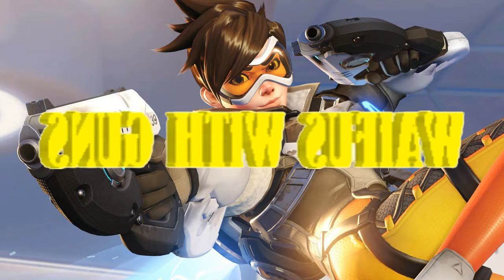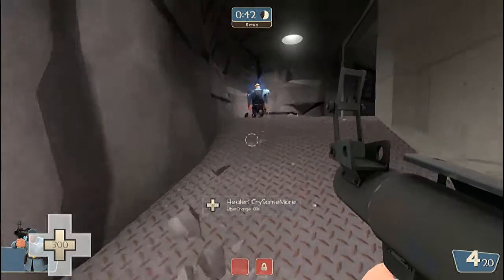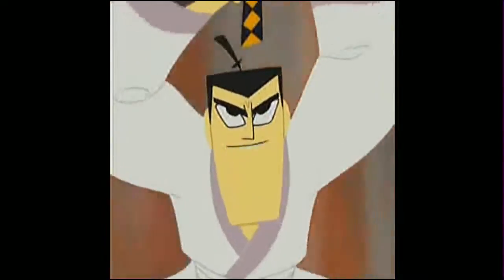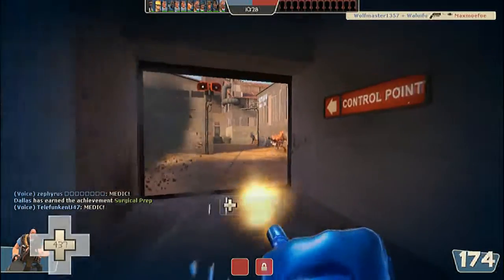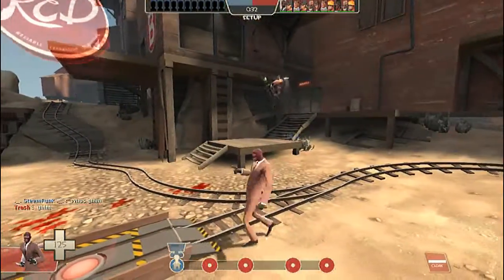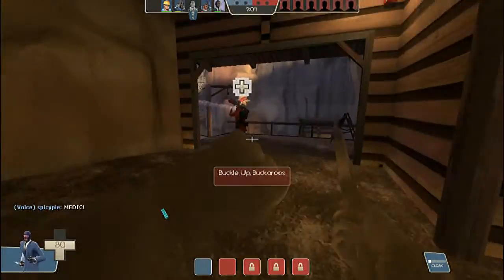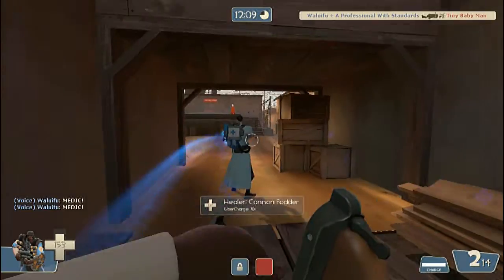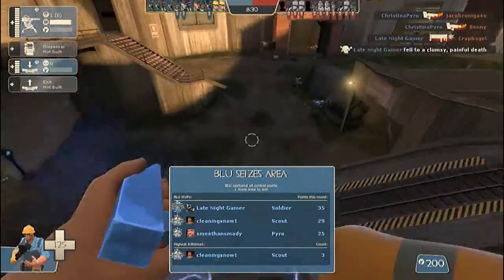How To Play Team Fortress 2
How To Play Team Fortress 2, the definitive guide for mastering TF2 :^D (but what do i know im awful at this game).

if you like what you see then follow me on Minds.com! Or i recommend you make an account there anyways since they honor free speech unlike SOME other social media sites ( ͡° ͜ʖ ͡°).